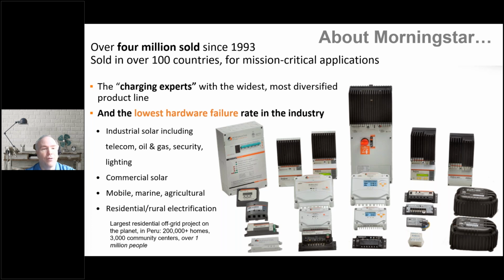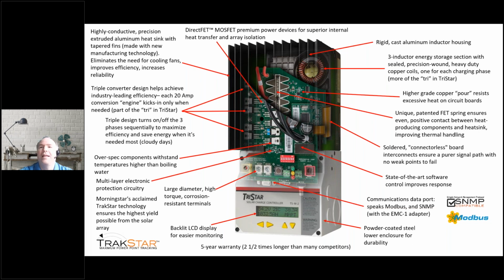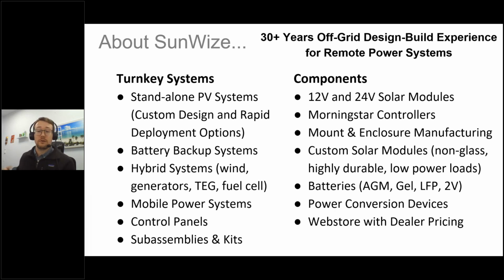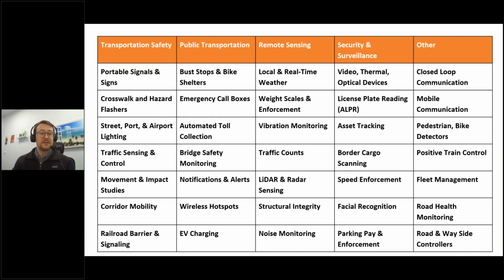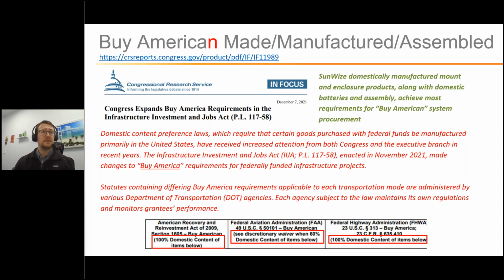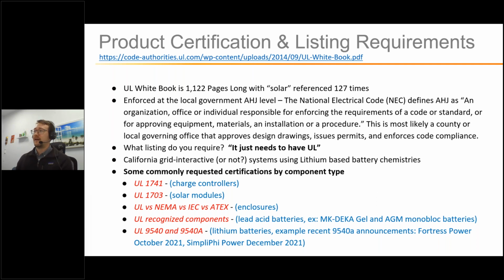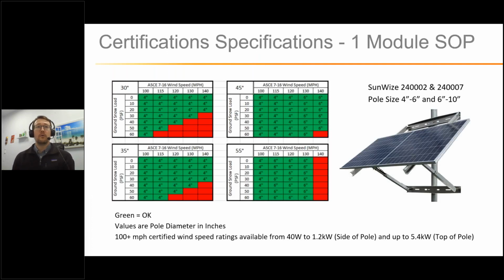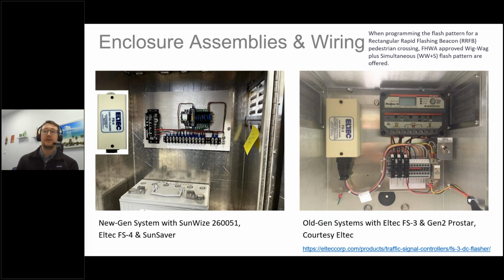Off Grid Solar Power for Traffic Management webinar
Morningstar and SunWize Power & Battery co-presented a special webinar about off-grid solar power solutions for transportation and traffic applications.  Learn about the many different types of economically viable solar powered systems and components that are used to meet traffic management requirements.  View this recorded webinar to hear and see examples of off-grid systems and the:

- Types of solar powered electrical loads including warning signs, traffic
  signals, flashers, gates, and general lighting
- Reasons why solar power is the best option
- Design considerations pertaining to space constraints, load sizes and
  runtimes
- Prebuilt kits that make powering traffic management easier
- Environmental Factors and Maintenance requirements
- Code compliance
- Impact of the new Infrastructure and Jobs Act (HR-3684) on traffic
  applications